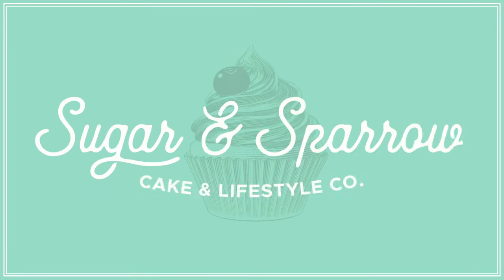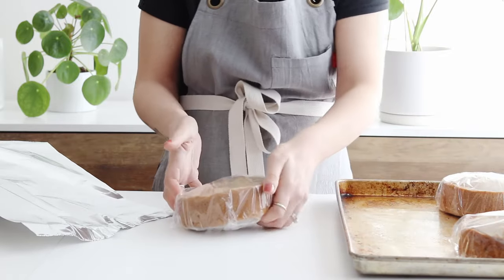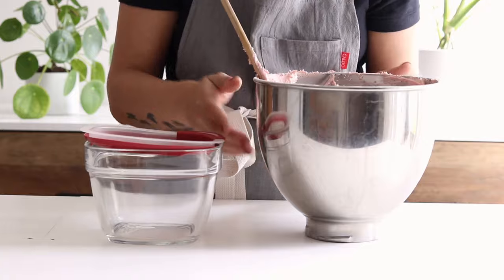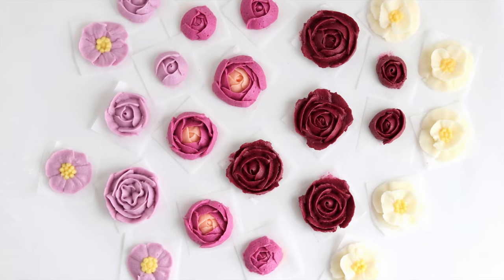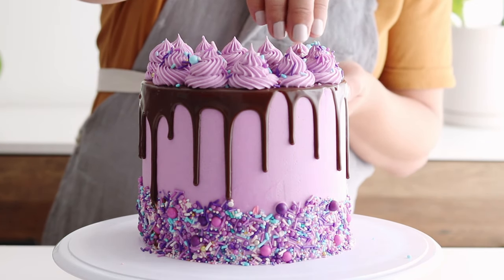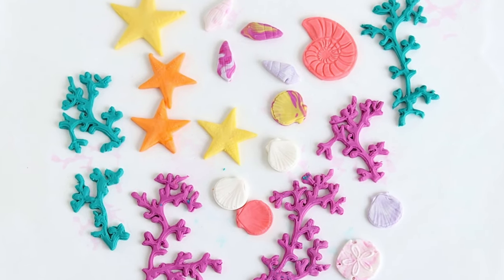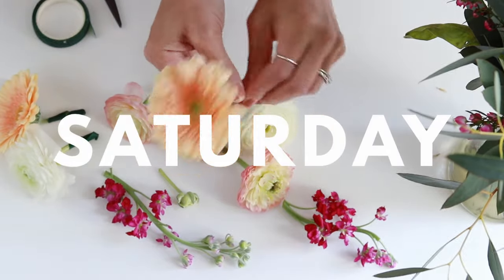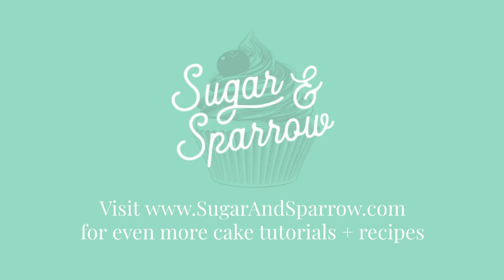How to Make + Decorate Cakes Ahead of Time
A guide to storing cake layers, buttercream, chocolate ganache, and cake decorations ahead of time while keeping them fresh and ready for decorating day. You'll also learn my favorite way to store decorated cakes + how to create a cake timeline to keep everything on track. See the full written blog post on this topic